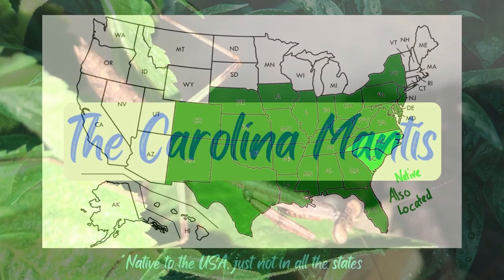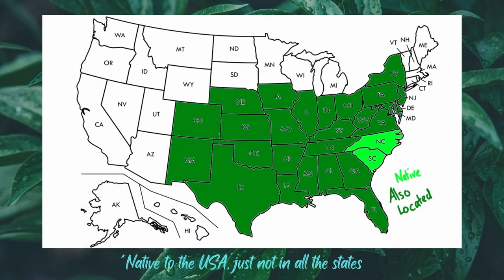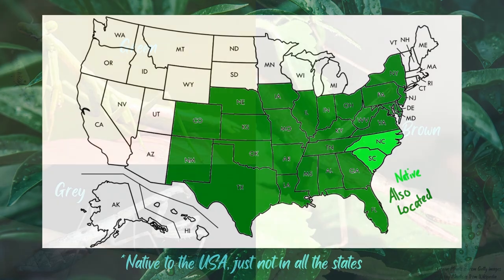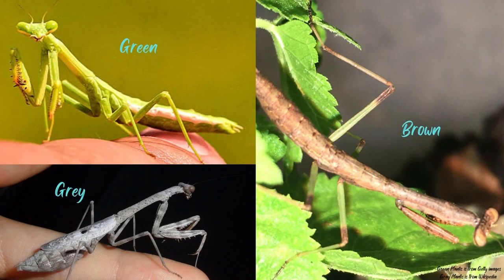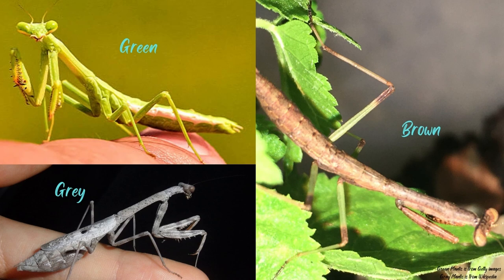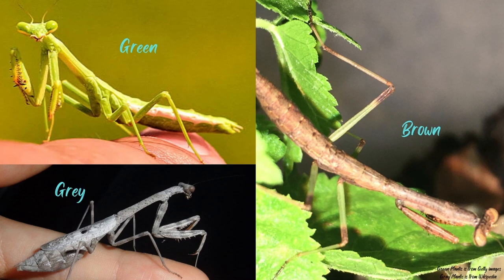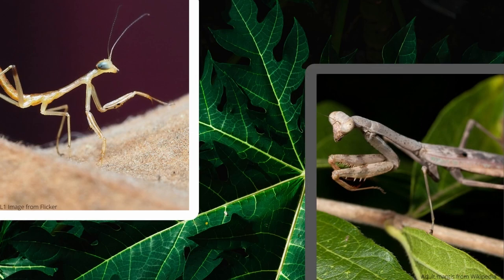The Beginner's Guide to the Carolina Mantis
This video will tell you some facts about the Carolina mantis! We will be creating advanced guide about the Carolina mantis!

-The Exotics team